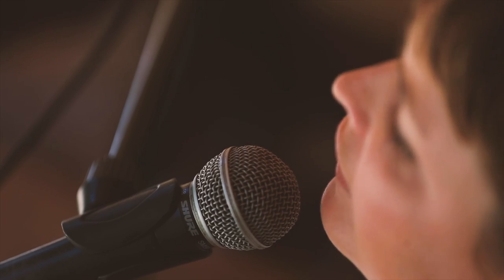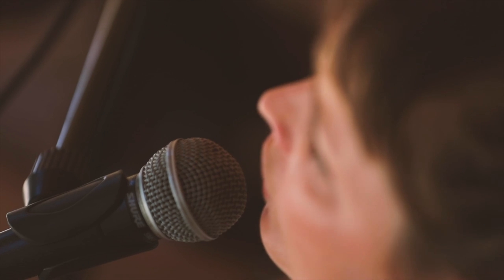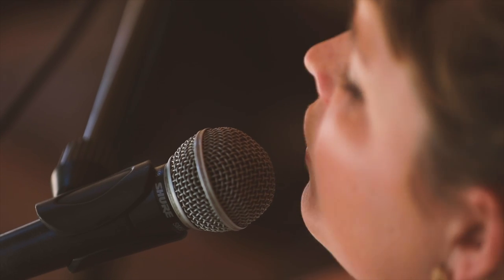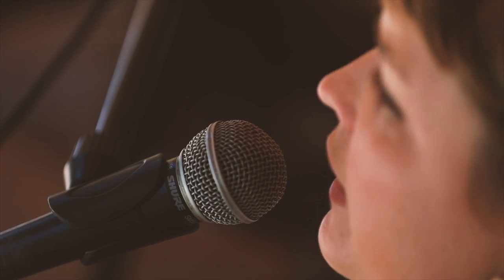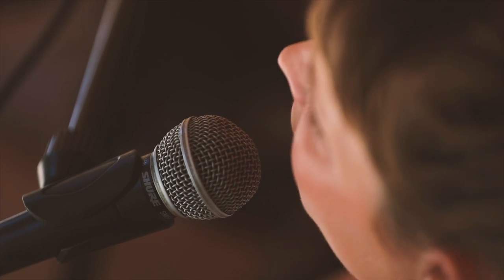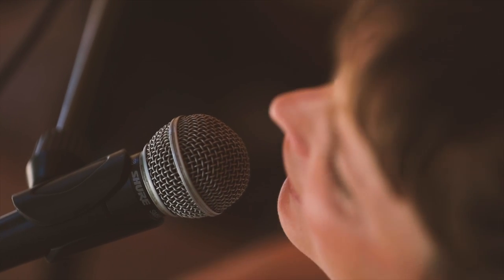Innerbloom : Rufus : Acoustic Cover by Katie White Sauna Sessions #4